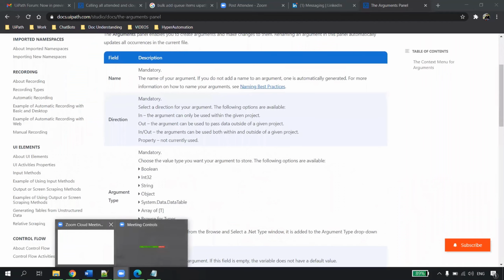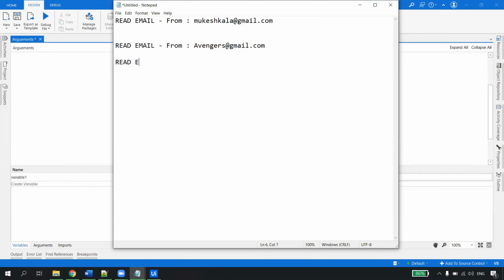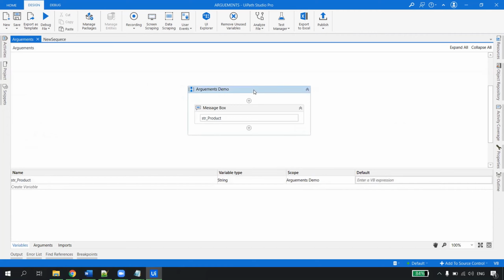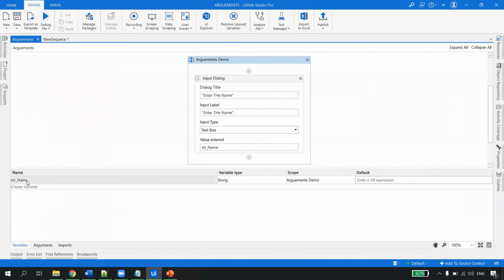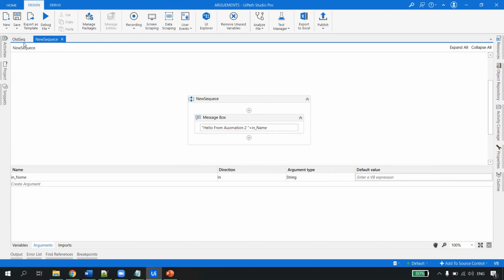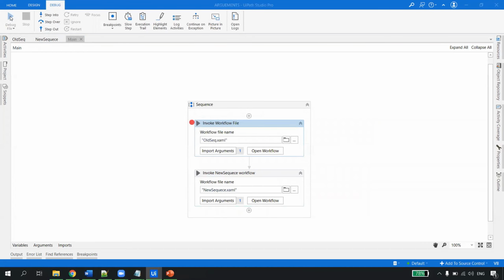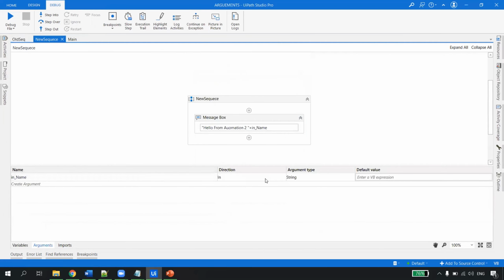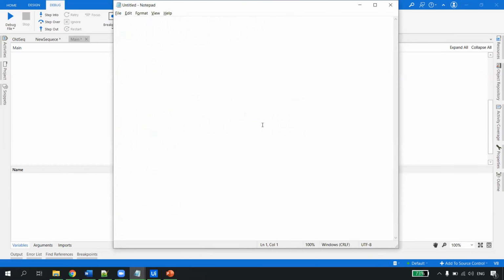🔴 5. LIVE | Arguments in UiPath | Pass Data across xaml | Invoke Workflow |In Out Direction | RPA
➤Arguments are used to pass data from a project to another. In a global sense, they resemble variables, as they store data dynamically and pass it on.

➤ ➤This video is a LiveConversation where we are talking all About Arguments in UiPath Studio.

➤ ➤ ➤ This Video we talk about
0:00 - Start
0:32 - Agenda for the Video
1:34 - Recap of Variables
5:19 - Example for Arguments
12:21 - Passing Data from One Xaml to Another Xaml
13:45 - Create Arguments in Uipath studio
14:42 - Understand Direction with Example
25:49 - Invoke Workflow File
39:27 - Convert Variable to Arguments
40:13 - Arguments Naming Best Practices
40:59 - Practice Assignment

➤➤➤  Happy Automation!

➤➤➤  Happy Automation!